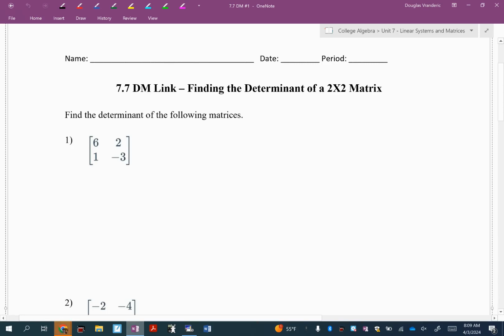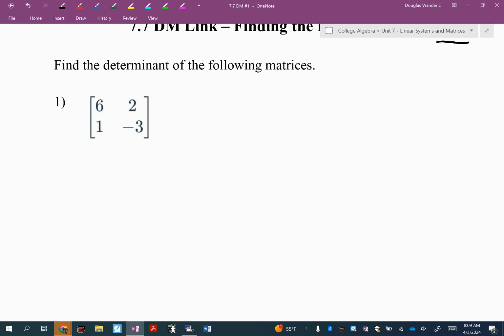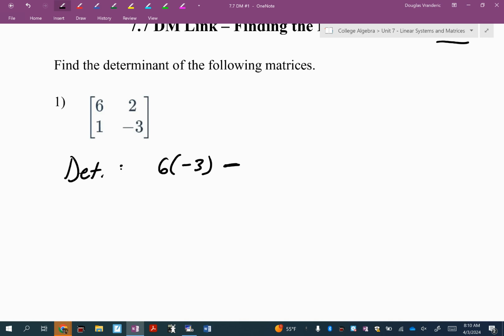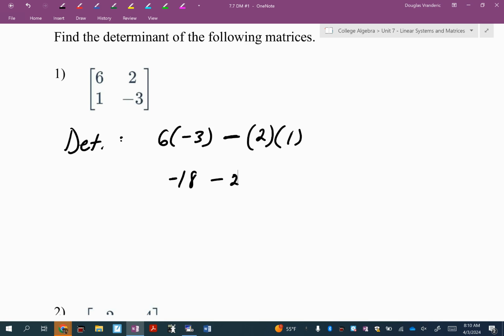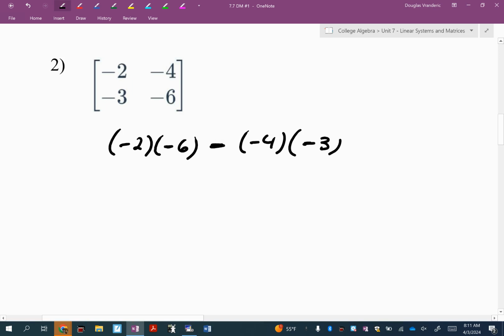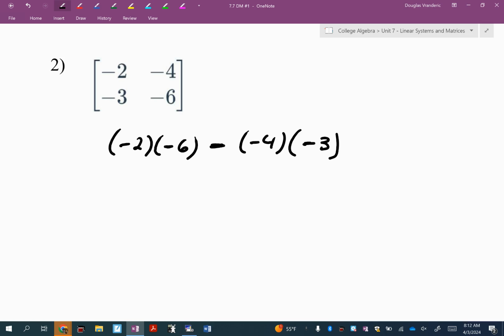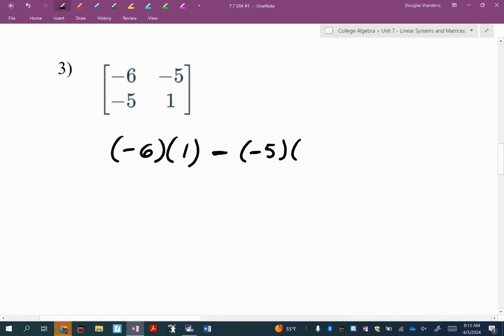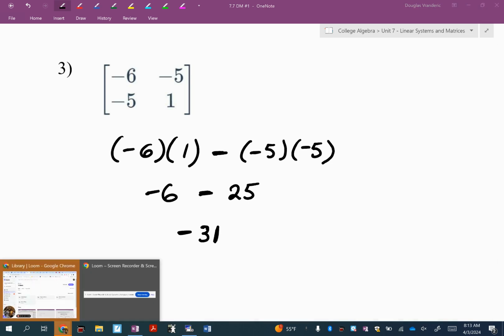7.7 DM #1 - Finding the Determinant of a 2X2 Matrix